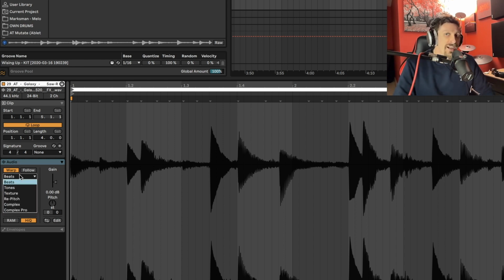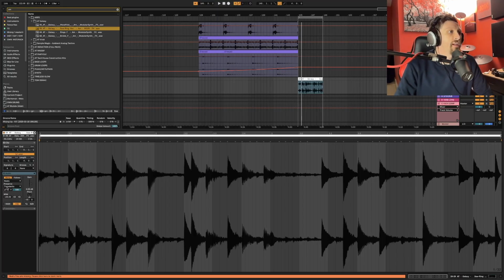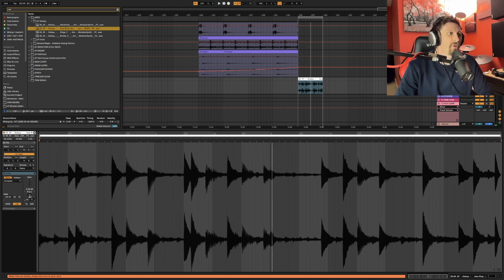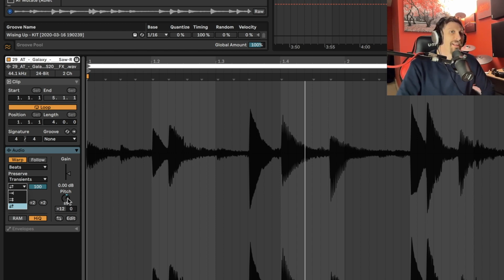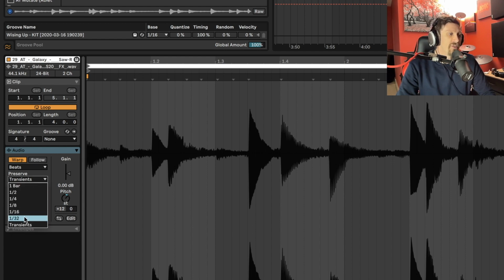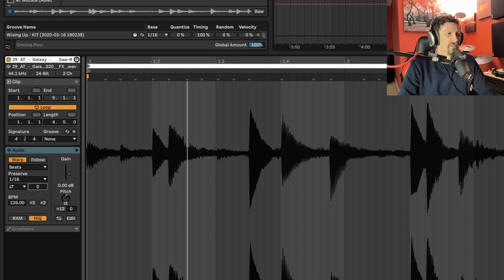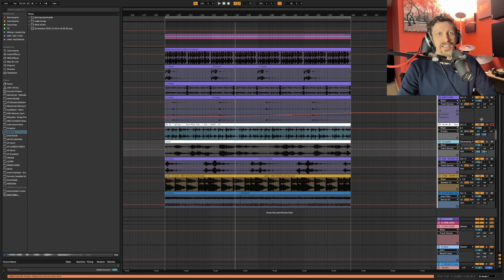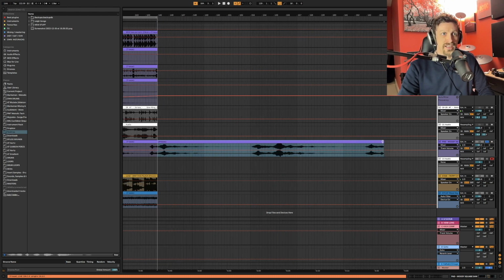Make Melodic Techno That Stands Out with This Granular Trick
3️⃣ Join our private producer community + get access to our FREE library of premium courses in Skool

In this tutorial, we'll learn how to create some AMAZING melodic techno sounds and atmospheres using audio warping in Ableton.

Audio warping is a powerful feature in Ableton that allows you to manipulate the speed and pitch of audio clips. By stretching or pitching audio, you can create interesting and unique sounds that can add depth and character to your music.

One interesting way to use audio warping is by stretching audio clips and using the wrong algorithm. This can create strange and unexpected results that can be used to add creative flair to your music.

To use audio warping in Ableton, simply select the audio clip you want to manipulate and go to the "Warp" tab in the clip's properties. From here, you can choose the algorithm you want to use and adjust the speed and pitch of the audio clip using the various controls available.

Try experimenting with different algorithms and settings to see what kind of sounds you can create. You may be surprised at the creative possibilities that audio warping can offer.

0:00 Introduction
1:15 Track Demo
1:57 Introduction to Audio Warping
2:30 The Warping Algorithms
4:06 Demoing The Warping Algorithms
5:55 Beats Algorithm Deep Dive
8:30 Creating Awesome Gated Sounds Using Beats Algorithm
10:45 Using The Tones Algorithm
12:24 Using Textures Algorithm For Cool Granular Sounds
15:04 Using Complex & Complex Pro Algorithms
16:00 Using The Algorithms The Wrong Way In Our Track
17:45 Placing The New Sounds Into Our Track
22:11 Creating Awesome Reversed Granular Sounds
24:46 Final Playback
25:57 Outro